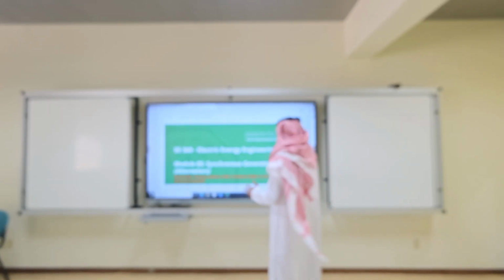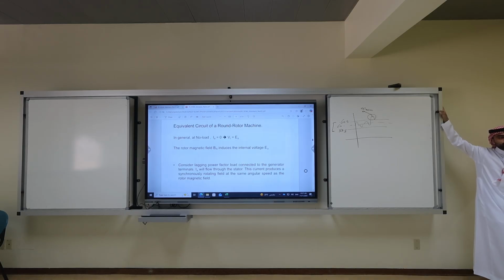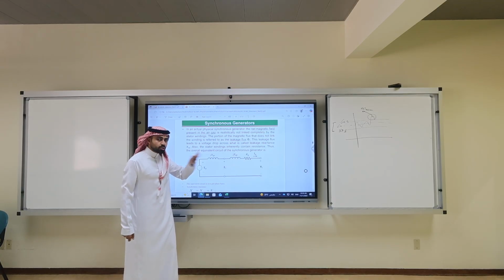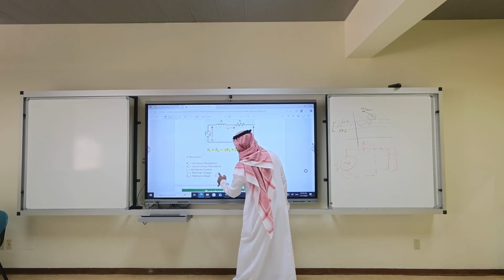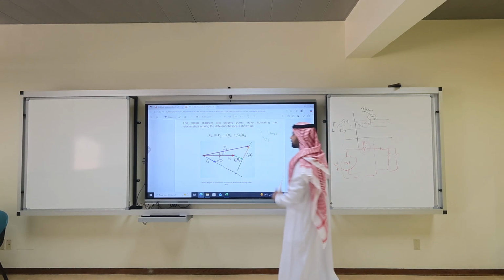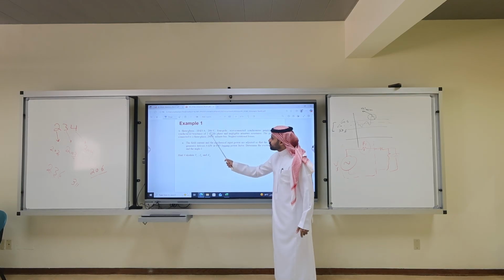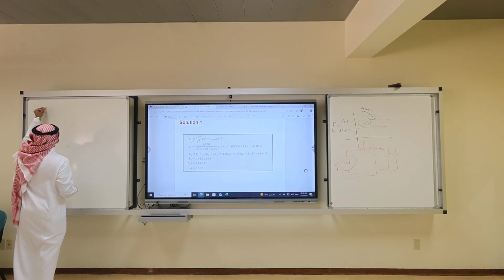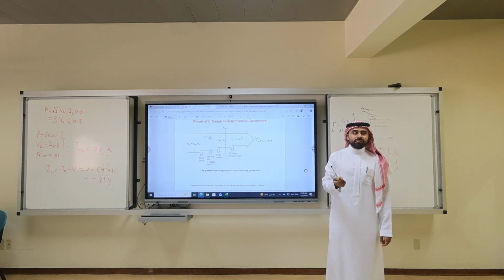EE 360 Lecture 32 [Examples on synchronous generators]